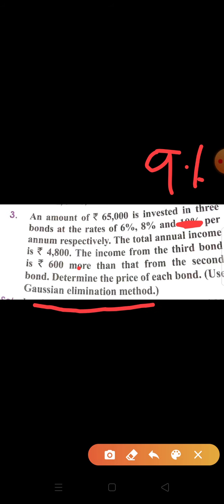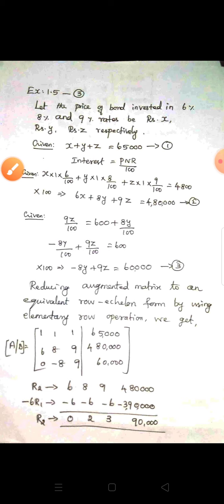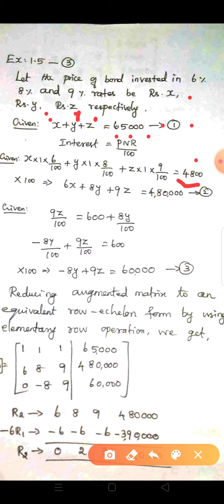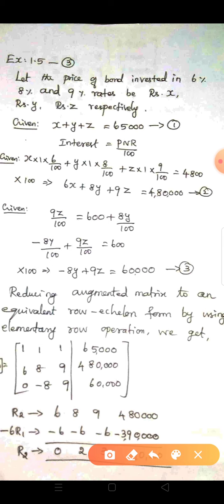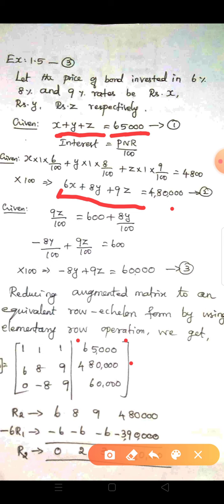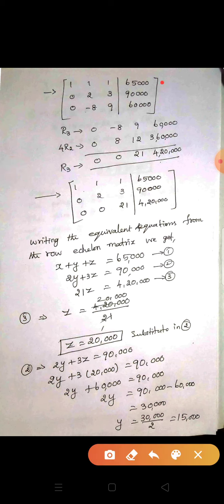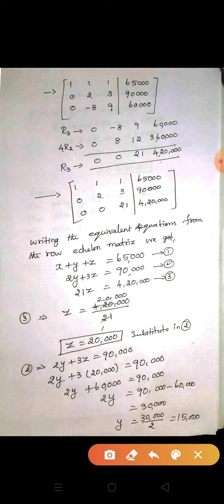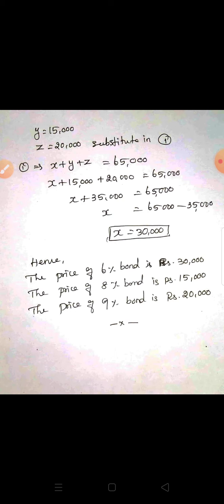12th Maths , Exercise : 1.5 , 3rd sum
Raihan Begum , MILTON Melur .